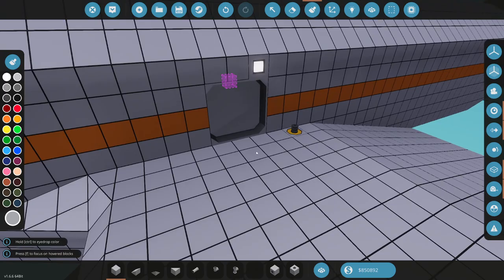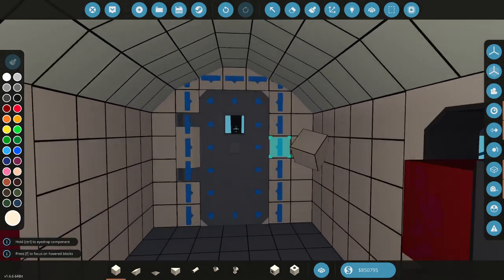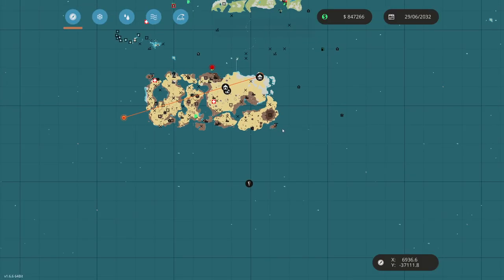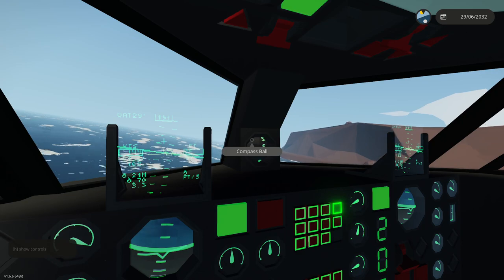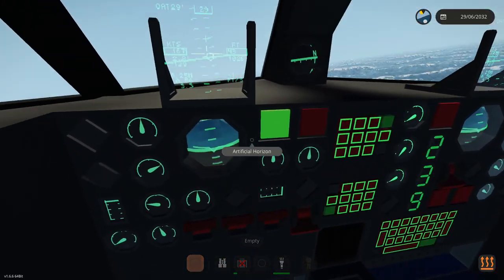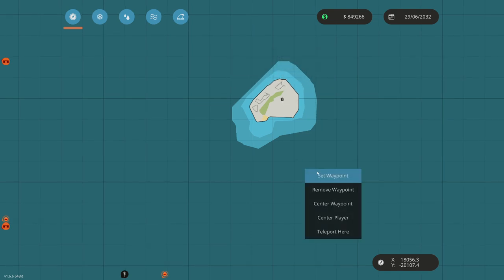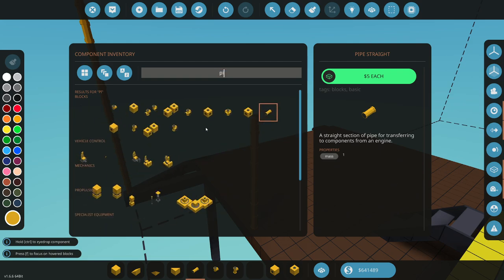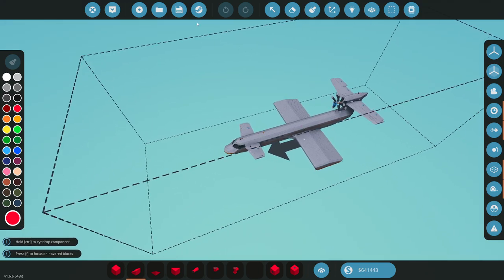Stormworks Career Build Series 201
In this video I continue work on an Ekranoplan.